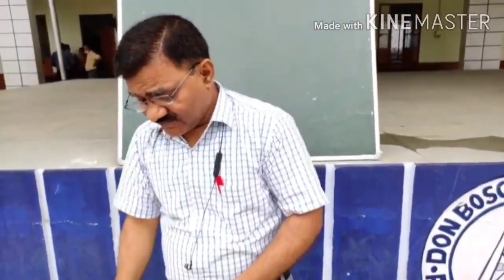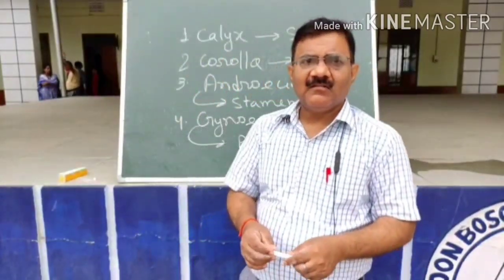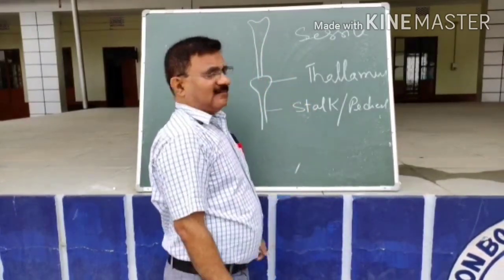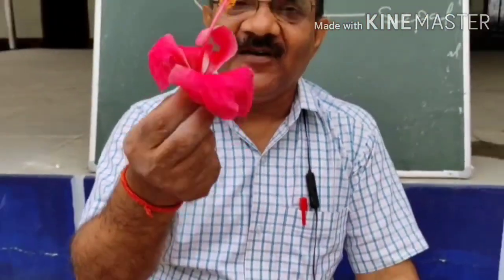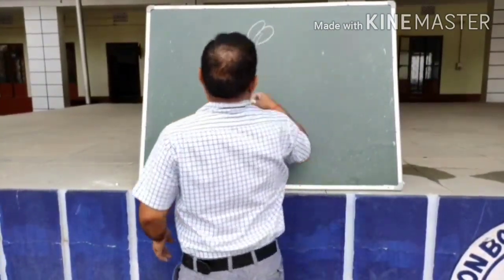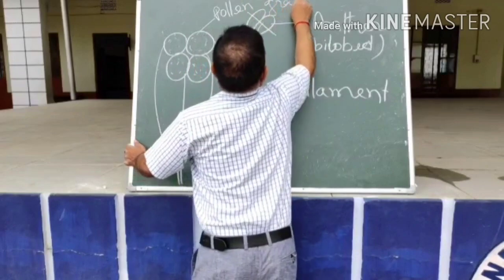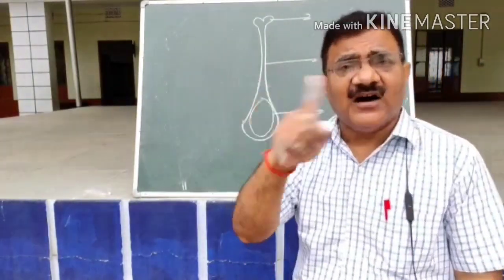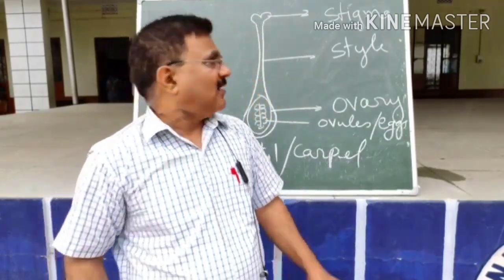THE FLOWER | STANDARD 8 | BIOLOGY | ICSE | PART 2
Dear students, this video is related to the topic Flower of standard 8 Biology ICSE